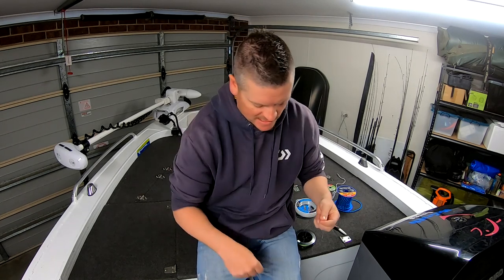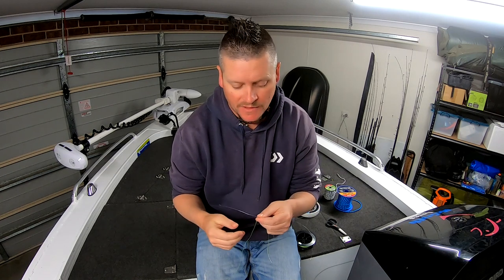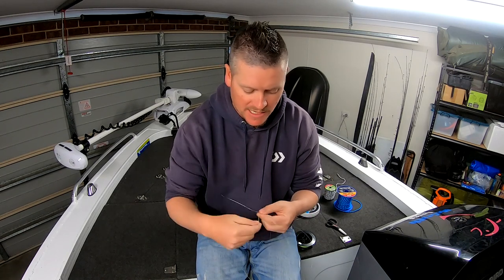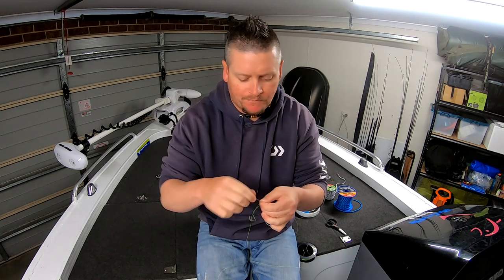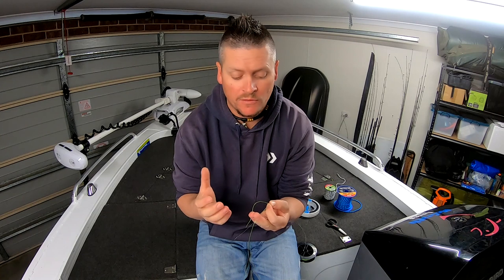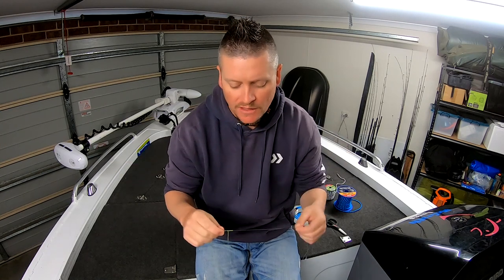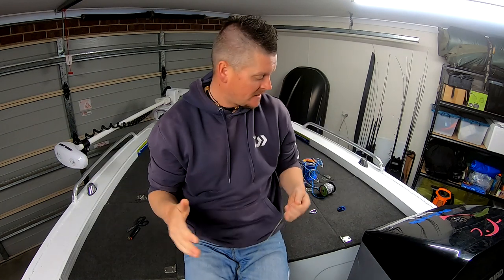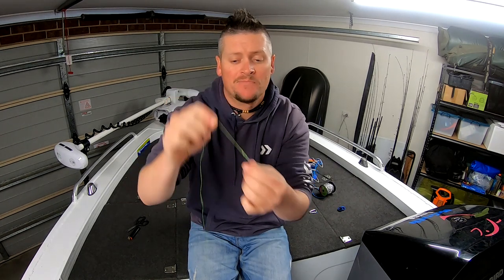FG Knot, with Rizzuto Finish, Easy And Fast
Personally the FG  has to be one of my all time favorite knots. So when I found out that there was another way to finish it, I had to try it out myself. And I can definitely say that I was not disappointed. In my personal opinion, I believe doing the Rizzuto finish, makes the FG knot far better.